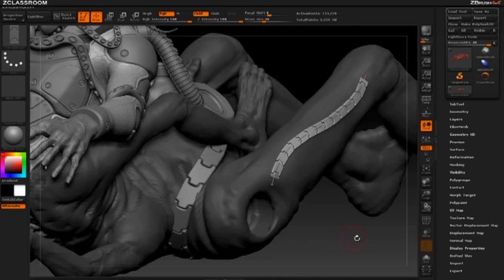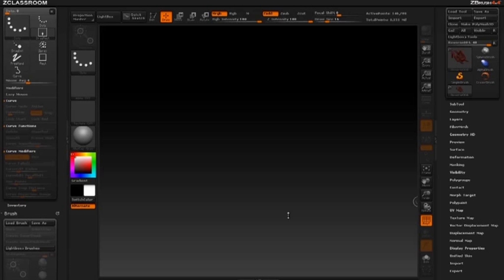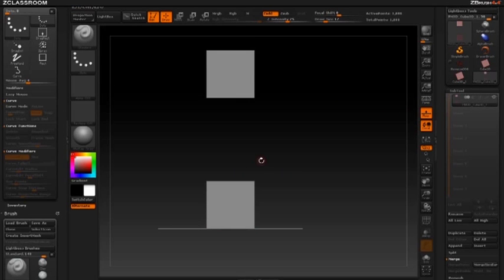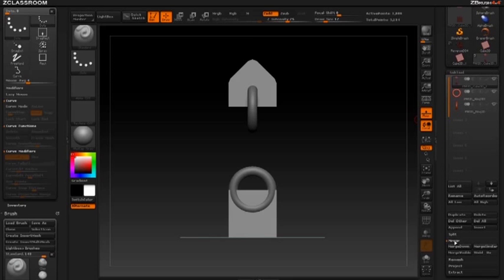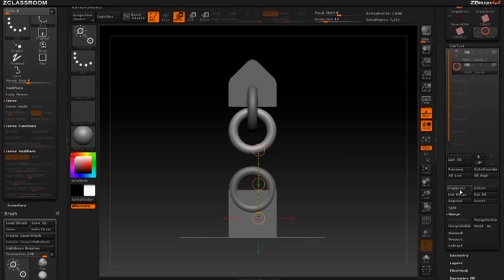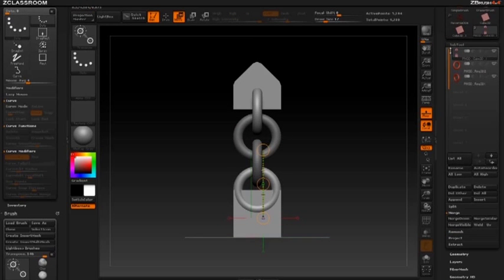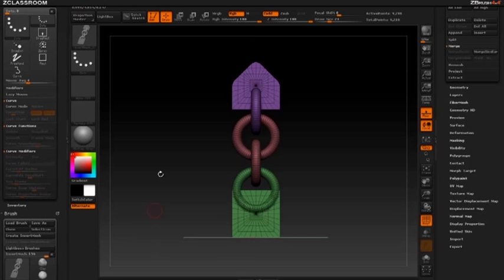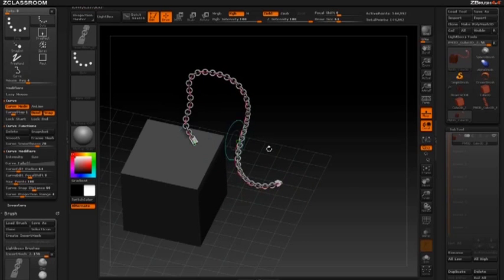Curve Insert Mesh Triparts